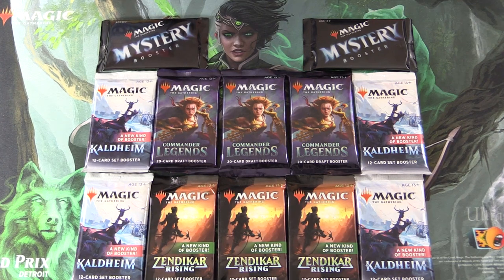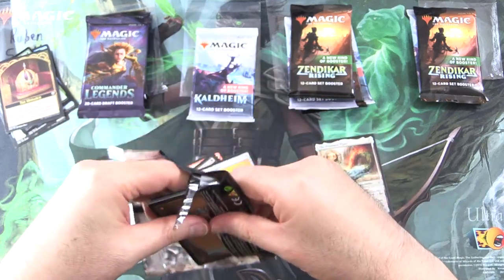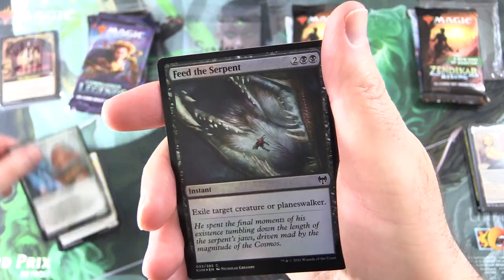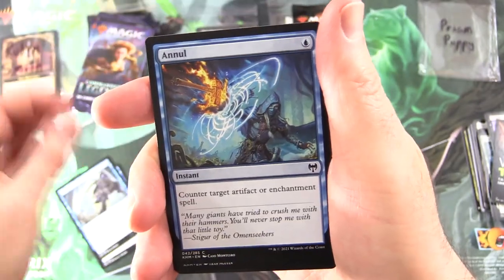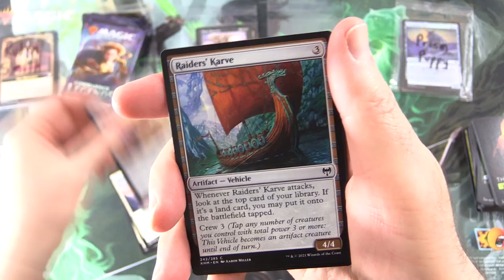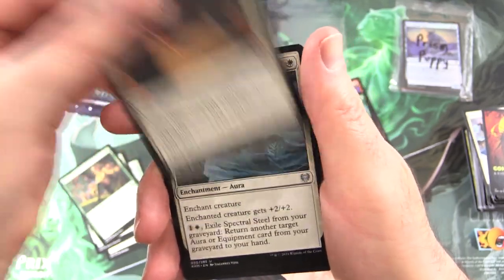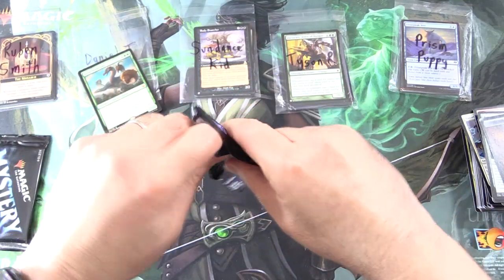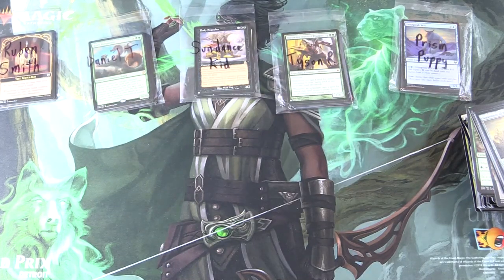MTG Pack Smörgåsbord - SPICY MYTHICS!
Unpacking some tasty Magic: The Gathering booster packs for patrons, including Mystery Boosters, Commander Legends, Kaldheim Set Boosters, and Zendikar Rising Set Boosters. This is snack #171 in a series!